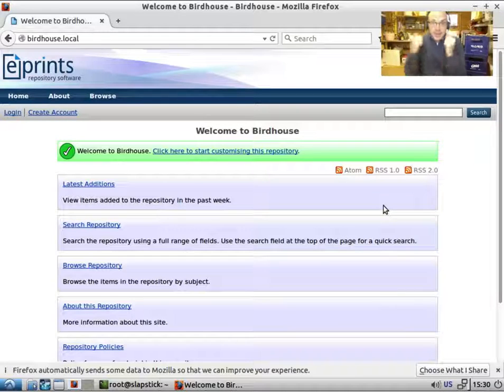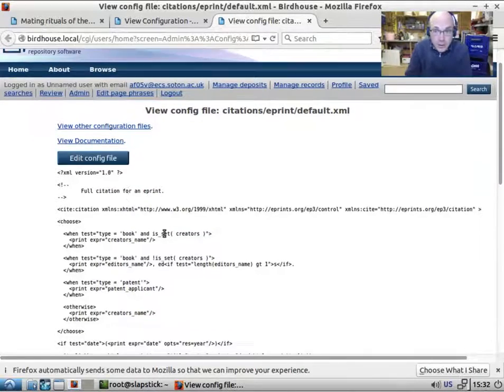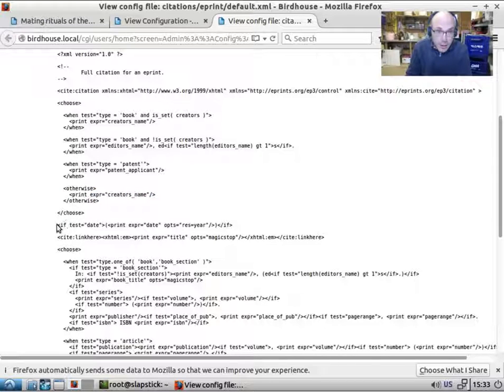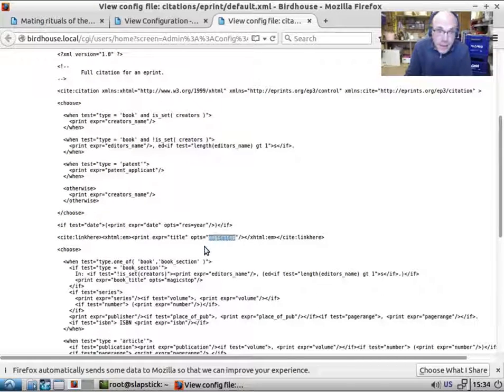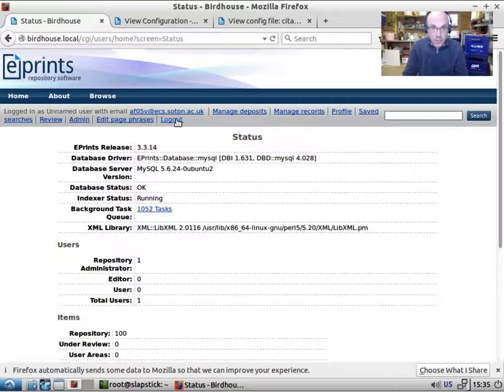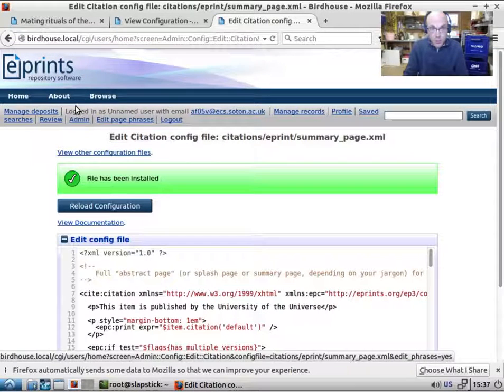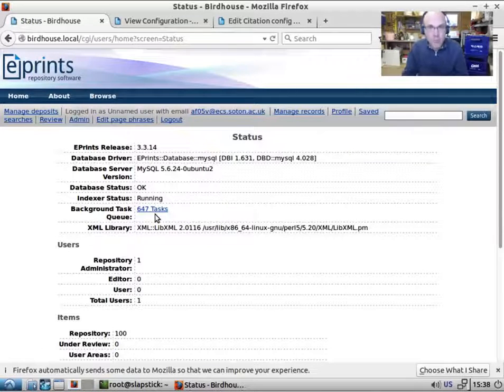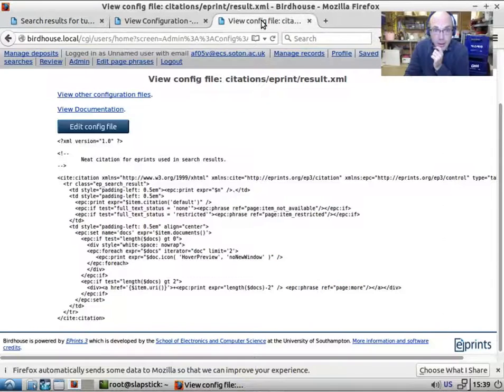Citation Styles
A brief introduction to citation styles in EPrints

[index by Alan Stiles]
00:00 Introduction
00:12 what is a citation style?
00:37 How is a citation generated?
01:00 looking at citation template files
01:22 default citation file
02:00 breaking down the citation construction
02:30 describing CHOOSE tags
02:50 conditional IF tag
02:55 PRINT tag with options
03:14 creating links in citation
03:48 magicstop option
04:08 options based on document types
05:11 Looking at summary page citation style
05:50 incorporating default citation style in summary page
06:25 Modifying the summary page citation style
08:00 looking at result citation style